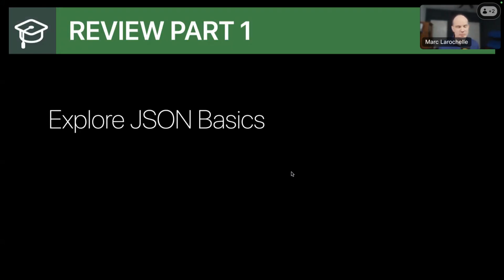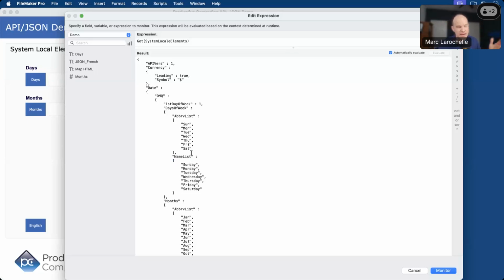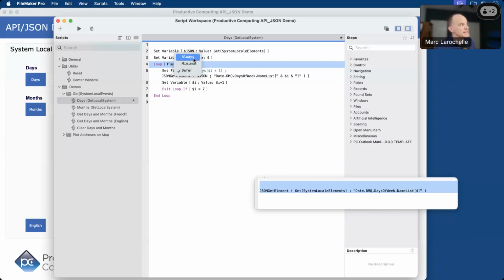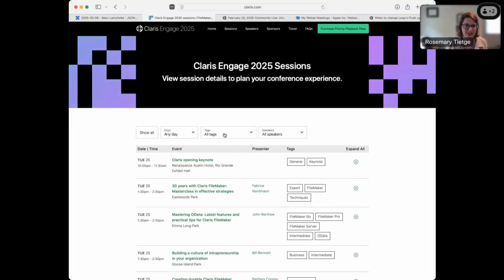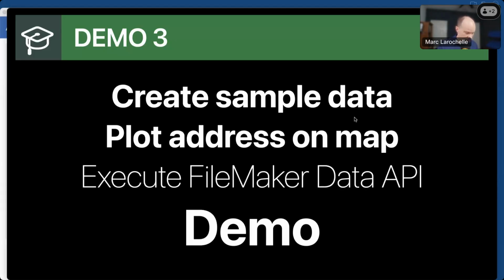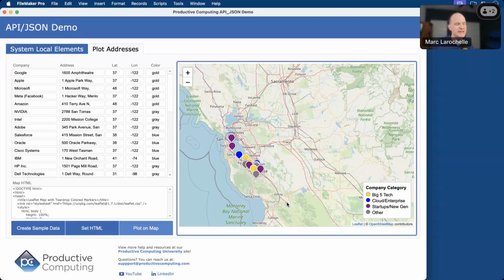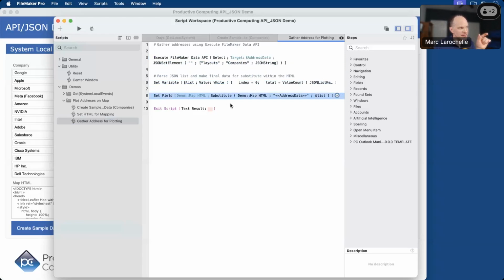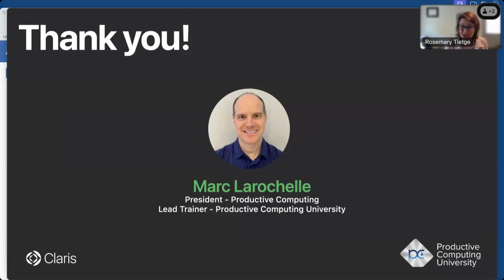Community Live 22 Take your JSON skills to the next level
Understanding JSON is essential for working with APIs, integrating AI, and building dynamic WebViewer experiences in Claris FileMaker. In September, we covered JSON fundamentals for FileMaker developers Now it’s time to go further.

On May 8 Marc Larochelle, president and CEO of Productive Computing, joined the livestream for Part 2 of this series.

You’ll learn:
• Advanced uses of JSON functions in FileMaker
• Specialized functions that return JSON
• Real-world examples you can apply
• And bonus tips to improve overall FileMaker script performance